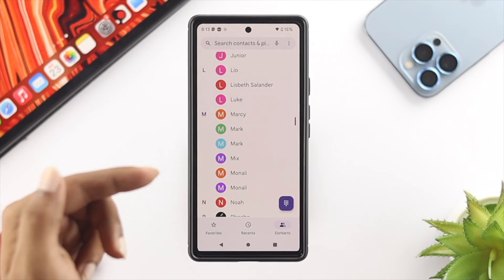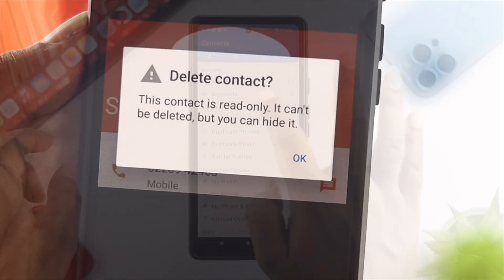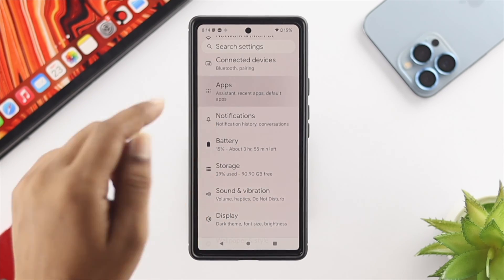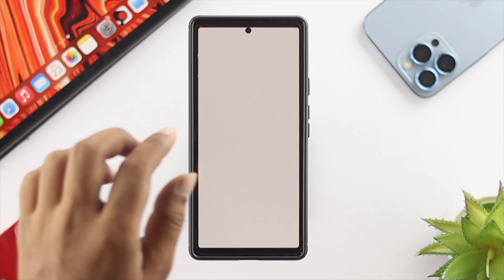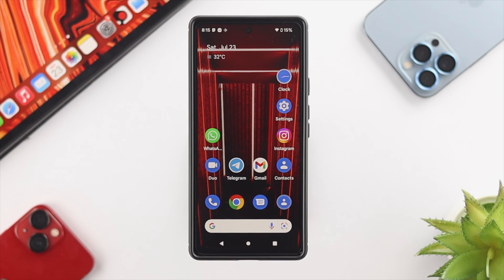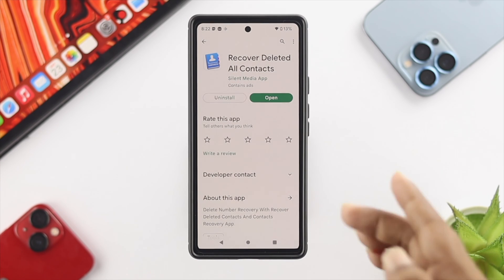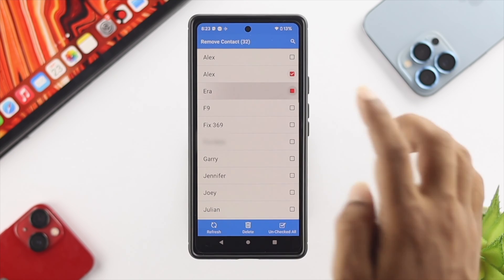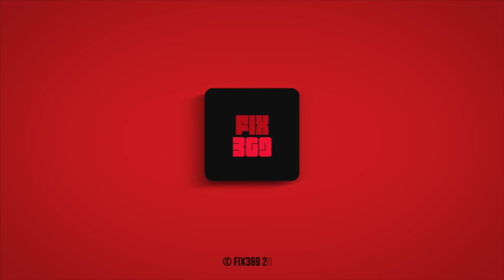How To Delete Read Only Contact From Android! [Permanently]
When you try to delete a contact on your Android Phone, it shows the "This Contact is Read Only It Can't be Deleted But You Can Hide it" error. Here’re the 2 best ways to remove Read-only contacts from your Android Phone.

We used a Google Pixel phone for this video, but these 2 ways will work for Samsung Galaxy, Nothing, Xiaomi, One Plus, or any other Android Phone.

0:00 This Contact is Read Only It Can't be Deleted But You Can Hide it Problem
0:33 Solution 1: Change Contact App Settings
1:22 Solution 2: Use a Contact Delete App

Use this App at your Own Risk, If you face any problems with Mentioned 3rd party software The Fix369 YouTube Channel will not be Responsible for it]